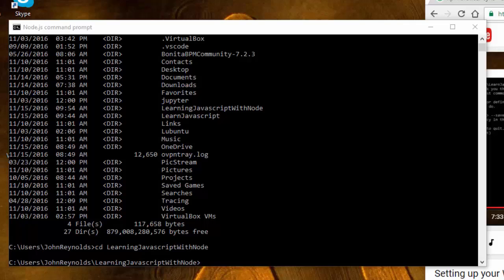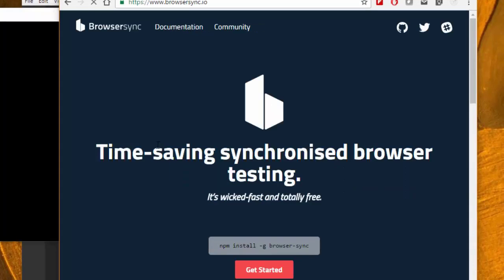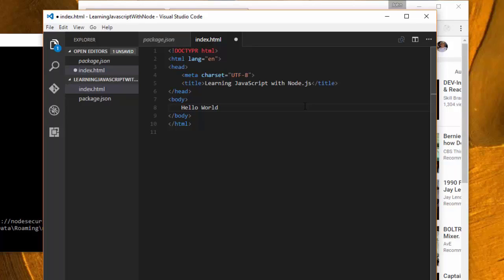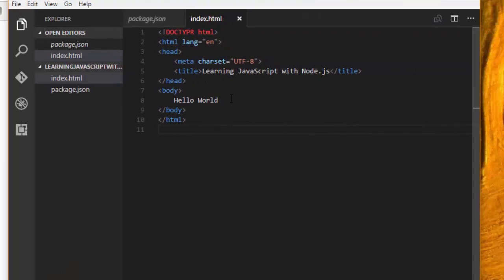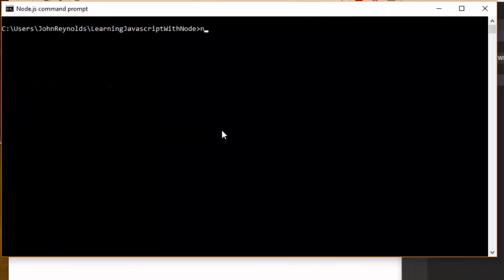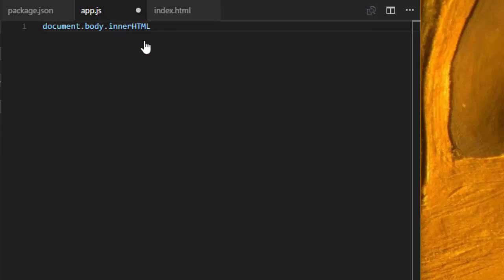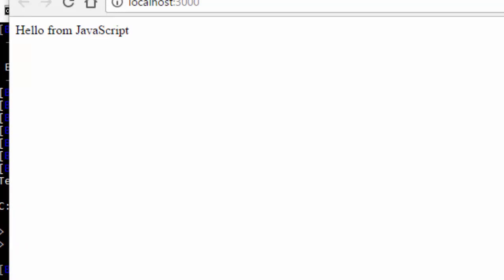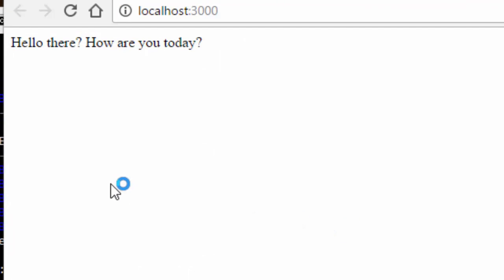Setting up Javascript and NodeJS with Browsersync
Step by step video of me adding Browsersync to my NodeJS JavaScript learning environment.